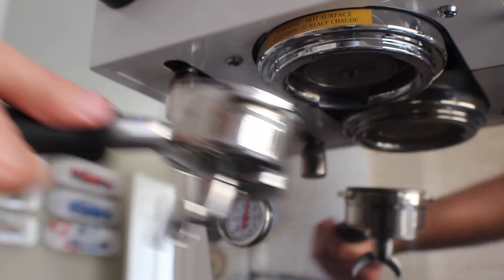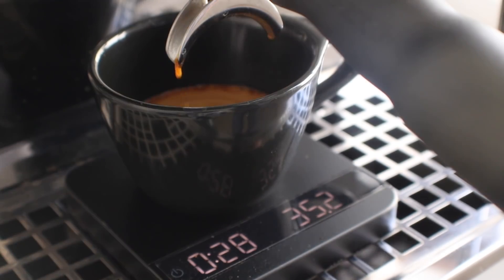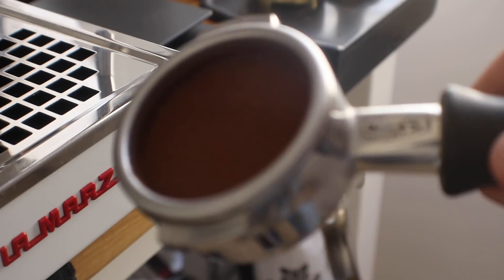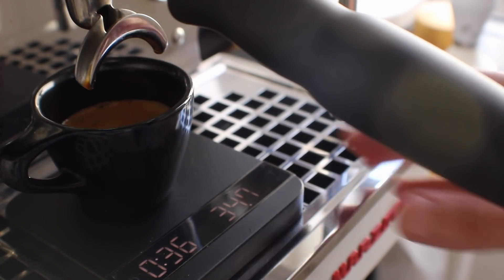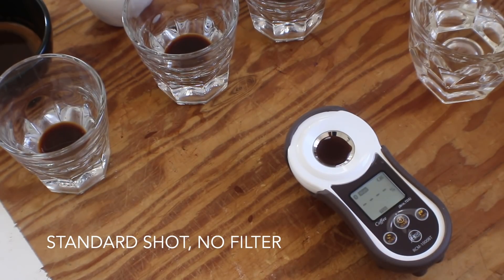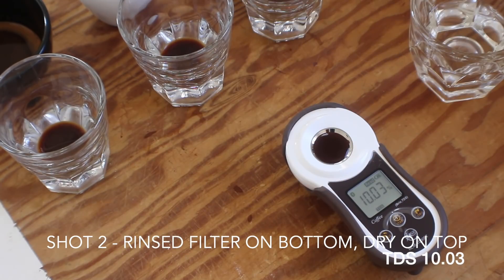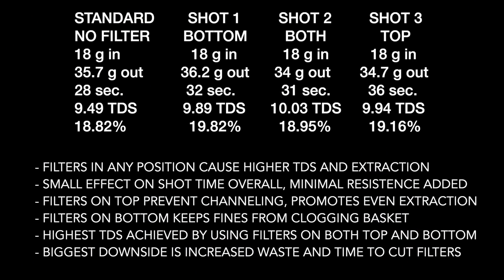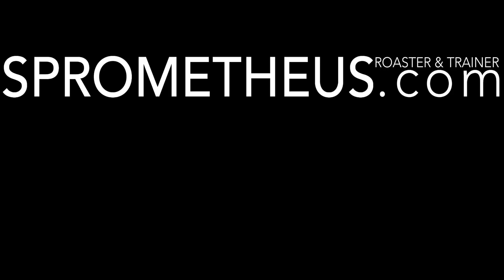COFFEE SCIENCE - Higher Extraction Using Aeropress Filters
After reading posts by both Scott Rao and Socratic Coffee about increasing the TDS (total dissolved Solids) and extraction percentage of espresso shots pulled with Aeropress filters in the portafilter I had to test it myself.  Check out the video for the results.